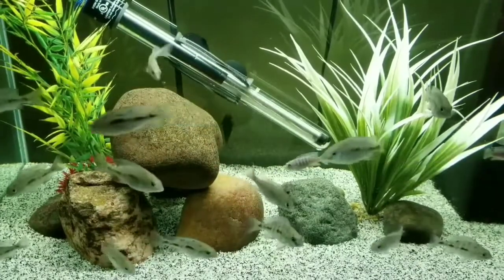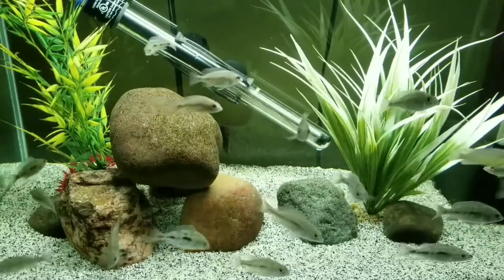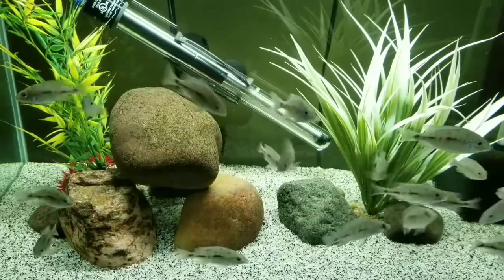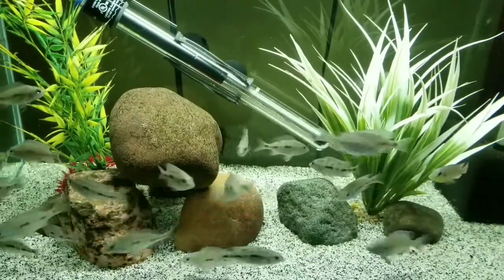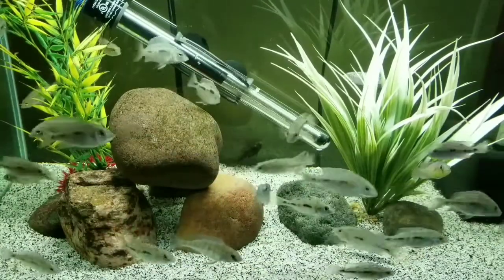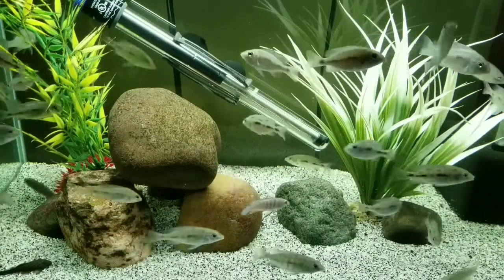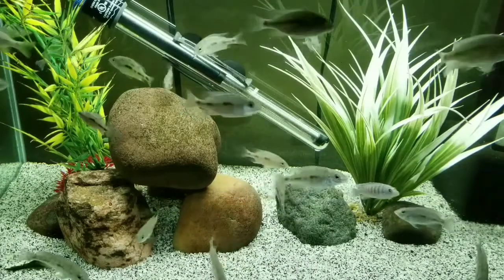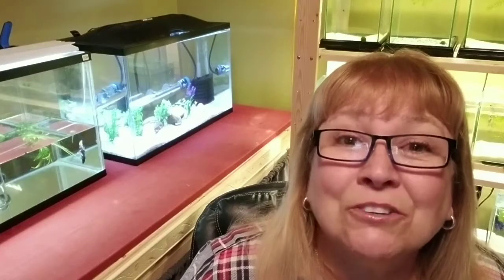PHOSPHATES IN YOUR AQUARIUM│HOW THEY AFFECT YOUR FISH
Class is open guys!! What are phosphates, where do they come from and how do we get rid of them??  All to be answered right here right now... hope you enjoy and learn something!!

I'll be able to keep in touch and watch your videos as well.

Have a wonderful day!! ML =D